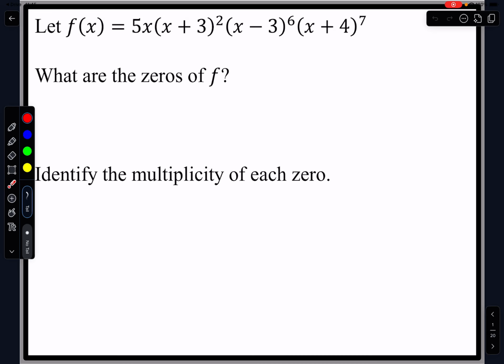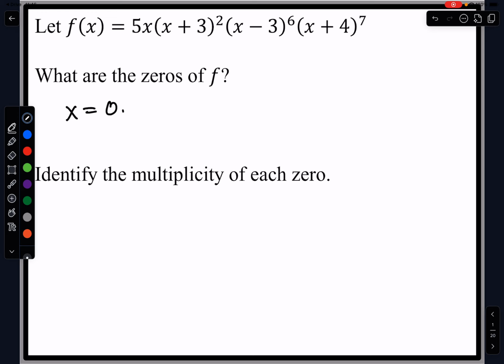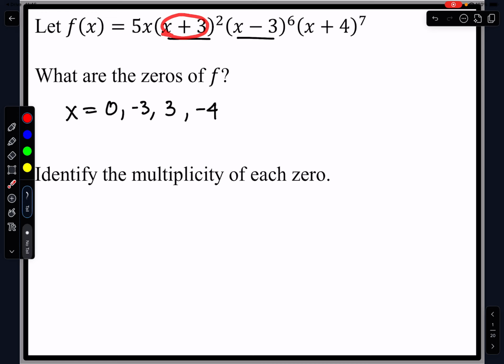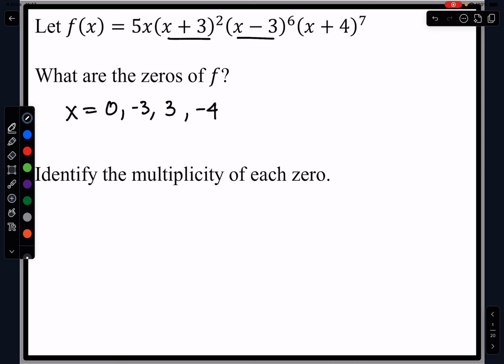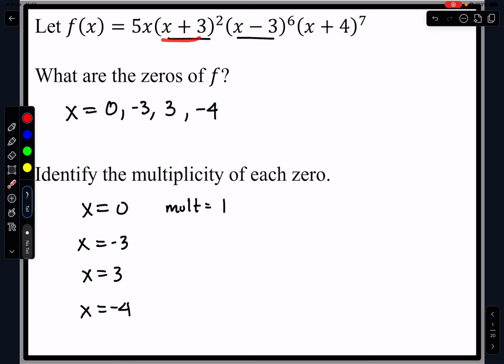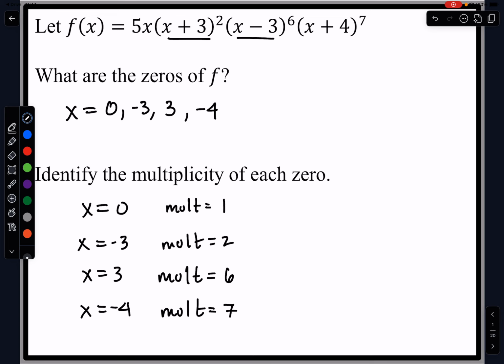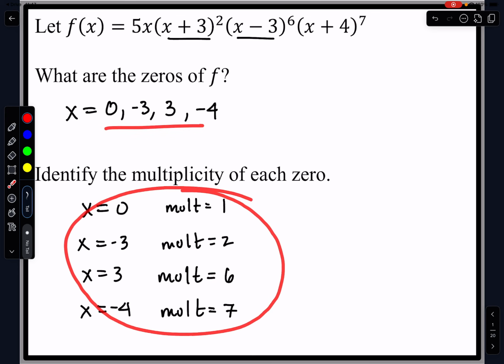5.3.2 Questions 1-2